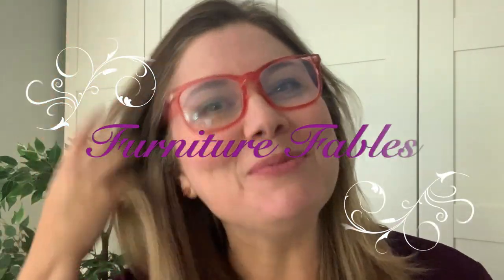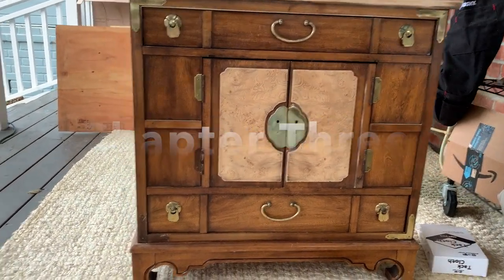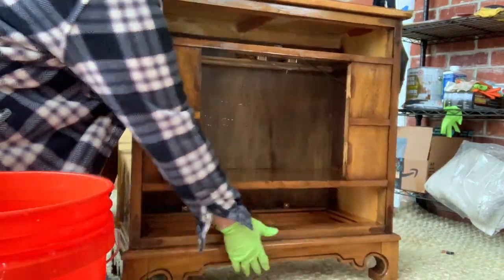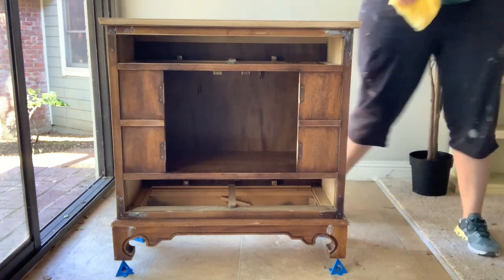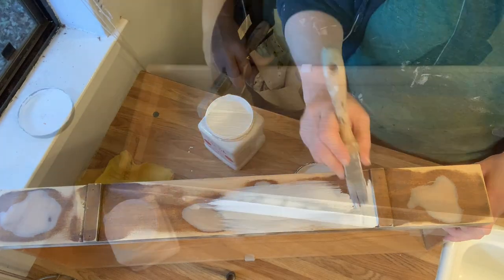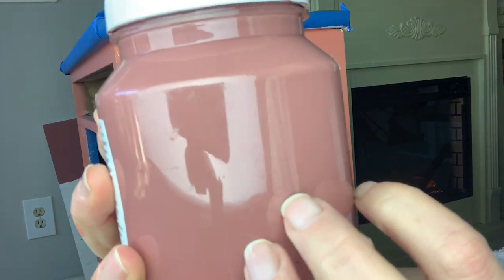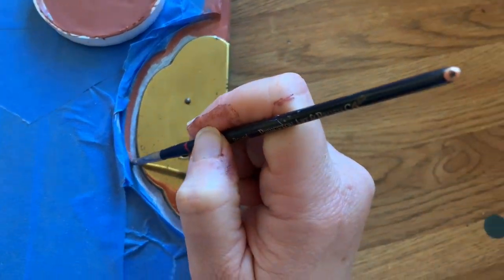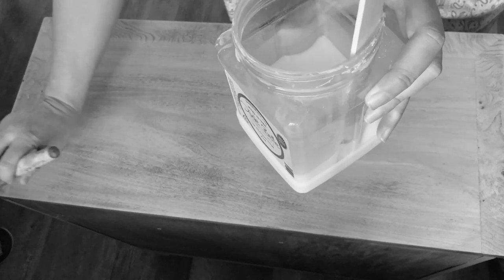Trash-To-Treasure Bar That Everyone Wanted To Buy And My Husband Wanted To Keep! | Furniture Flip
Welcome to Furniture Fables! Come with me on this true Sidewalk-Find Trash-To-Treasure story, as I take this out-dated, overly accessorized, and burnt (ouch!) '70's Thomasville Bar to a stunning, one-of-a-kind, PINK Furniture Flip.  We'll explore that Power Of Pink with a Fusion Mineral Paint color that was so sexy, I was sad when it sold in half a day!  (And so was my husband!!)  Skills include: cleaning, prep sanding, filling, priming, painting, wallpapering, top-coating, and waxing.  You can find a list of all products used below.  Thank you for joining me!

// VIDEO CREATION:
  *iMovie

  *Bondo Wood Filler

 *Dixie Belle B.O.S.S. Primer

 *Andy's Reading Glasses

*Painters 10.1 fl oz. White Interior and Exterior Caulk

  *Bronze Bar Pull by Liberty

  *Rust-Oleum Gold Spray Paint

  *Blooming Wall Vintage Wallpaper

  *Zinsser SureGrip Wall Adhesive